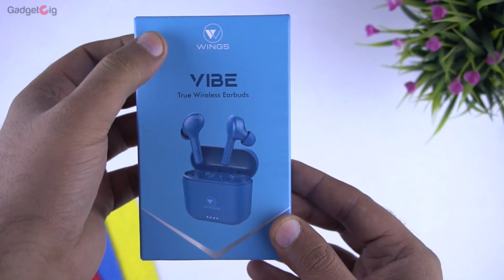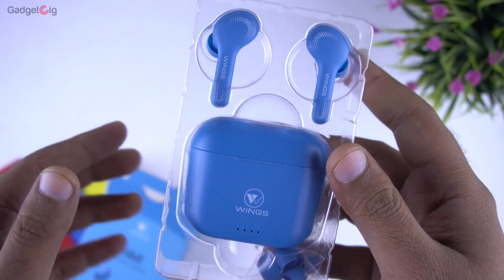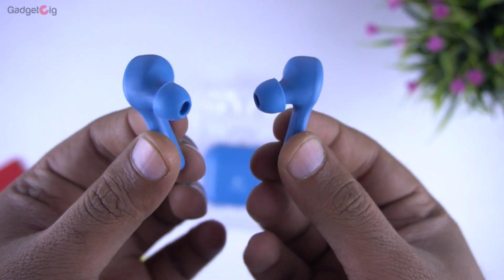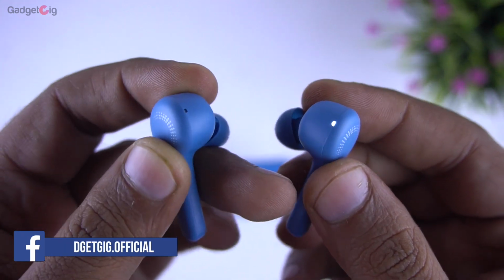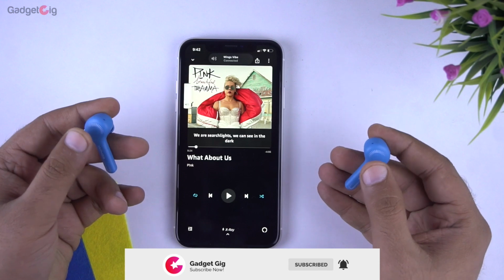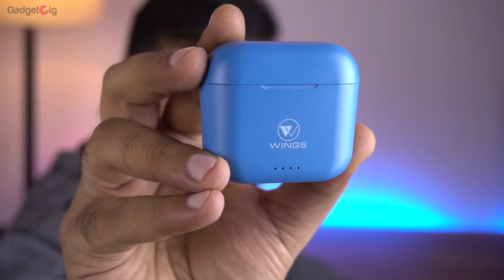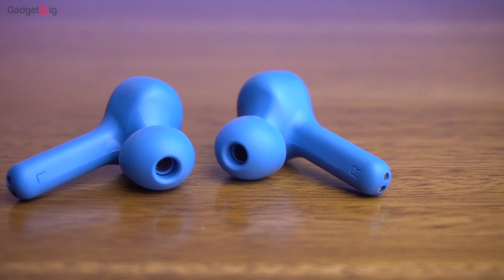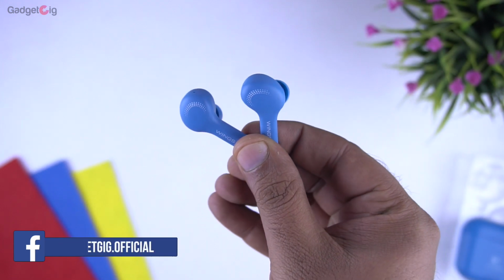Wings Vibe TWS Earbuds Unboxing & Review - Rs.1499/-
Today we have with us one more TWS earphone and its the Wings Vibe. And in this video we will do the unboxing and will tell you how it perform.